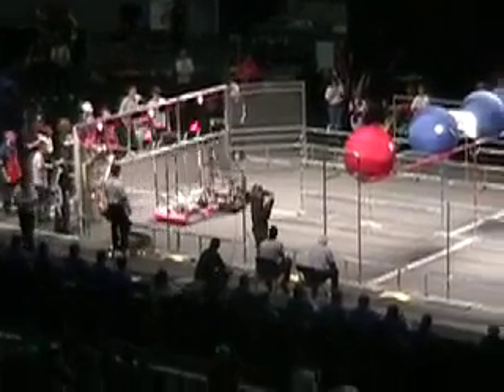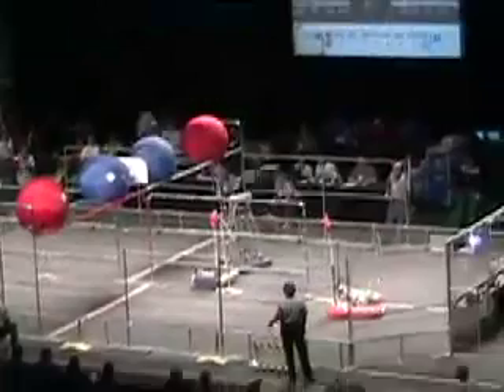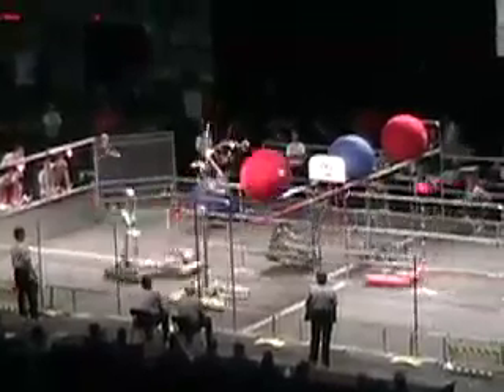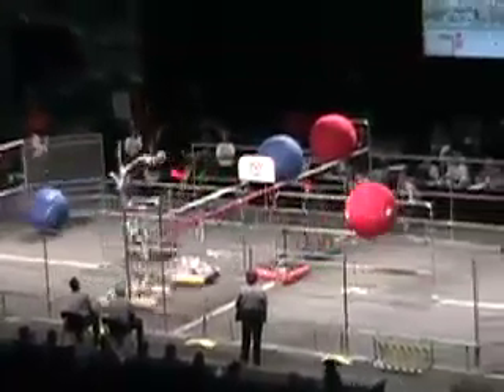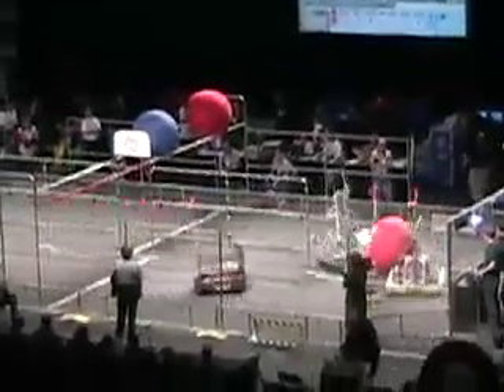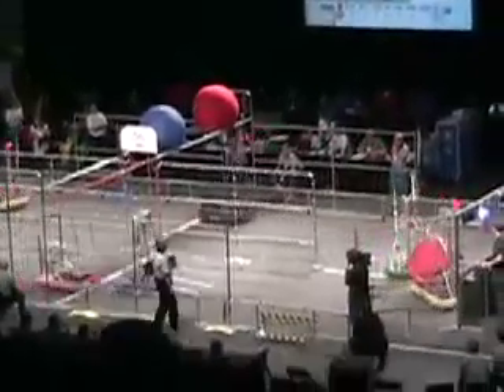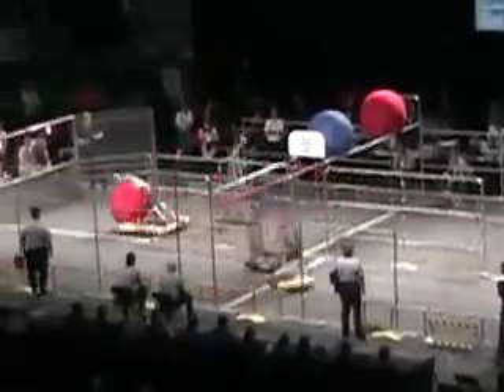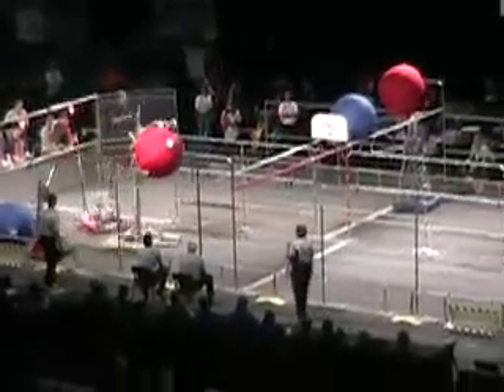First Robotics 2008 - Team 2122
Team 2122 at Portland's FIRST Robotics 2008 Competition.